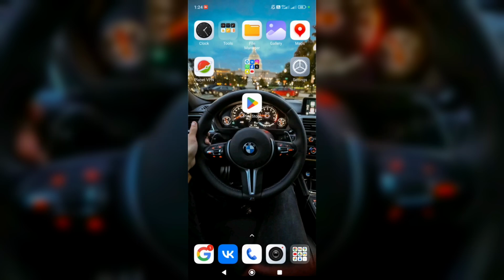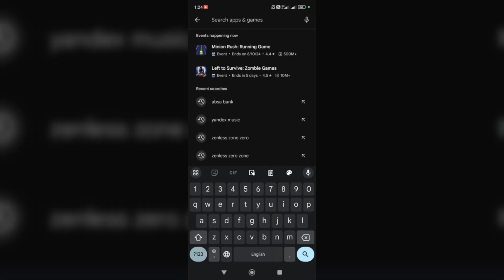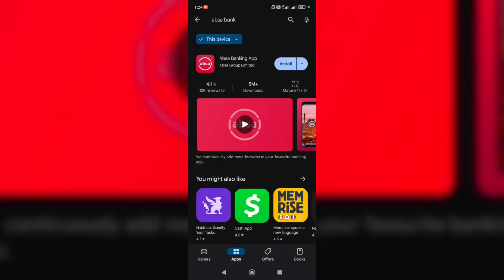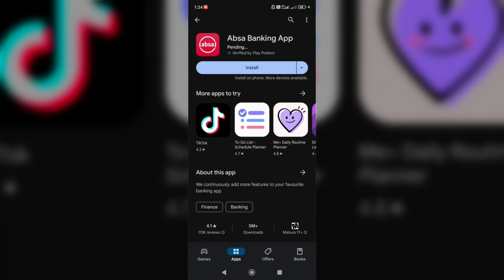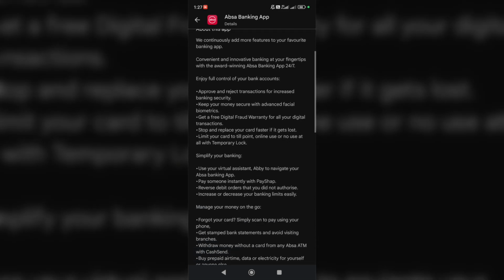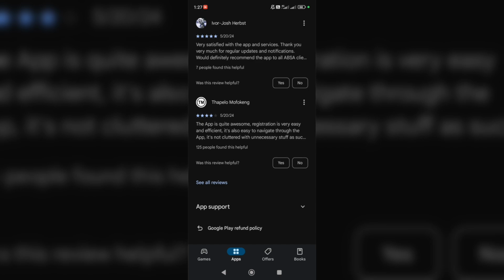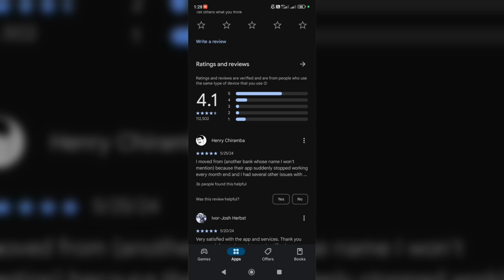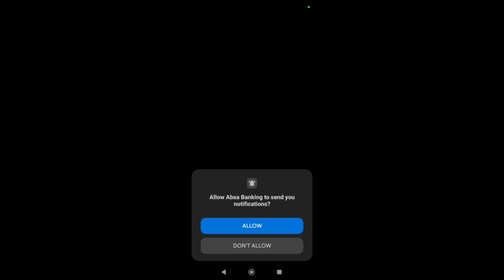How To Download ABSA Banking App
how to install absa banking app | how to download absa bank